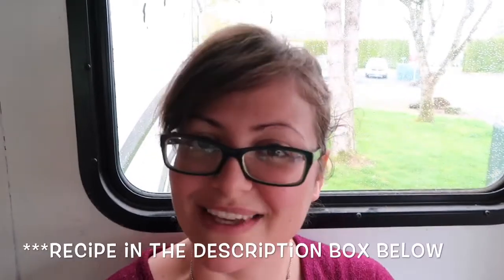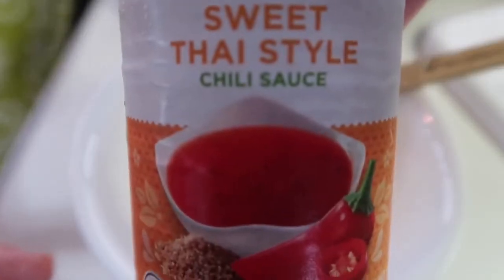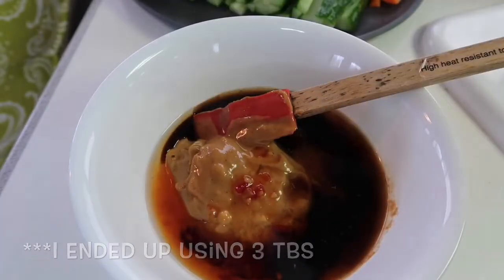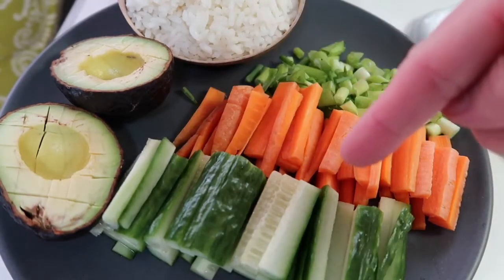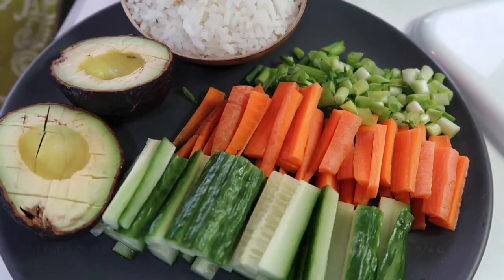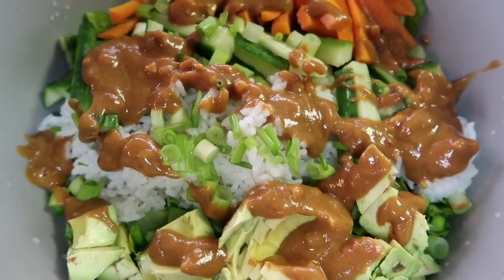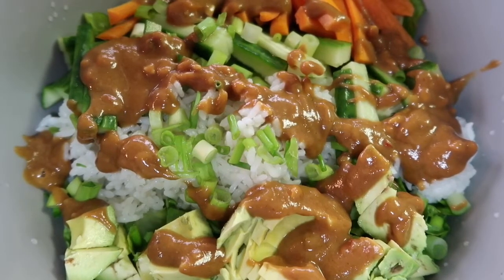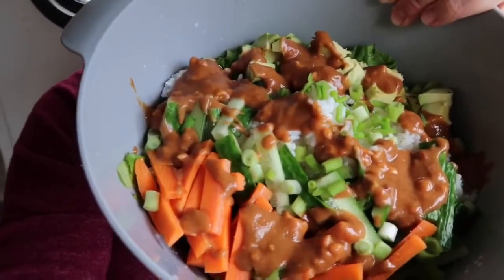SUSHI BOWL SALAD RECIPE (VEGAN)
Here’s my website where you can find the most recent How to be a Minimalist Podcast episode. You can also find my books by clicking around in the menu.

SUSHI BOWL SALAD (VEGAN)

1/2 head green leaf lettuce
1/3 chopped English cucumber
1 chopped carrot
2-4 green onions, chopped
1 small avocado, sliced
Cilantro (optional)
1/2-1 Cup cooked white rice

FOR THE SALAD DRESSING

1 tsp onion powder
1/2 tsp garlic powder
1/4 tsp ginger
2.5 TBS peanut Butter
2 TBS soy sauce or coconut aminos
2 TBS sweet Chili Sauce
3 TBS water

Combine the salad dressing ingredients in a small bowl. Combine the salad ingredients. Top the salad with the salad dressing and enjoy!

Music and production created and owned by  Katie Coughran